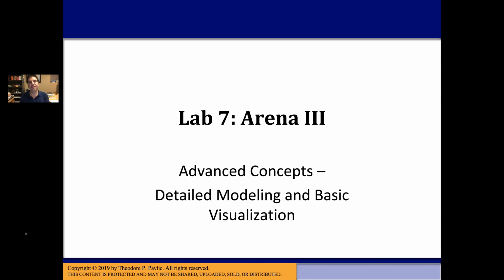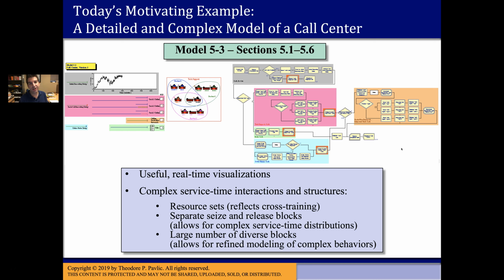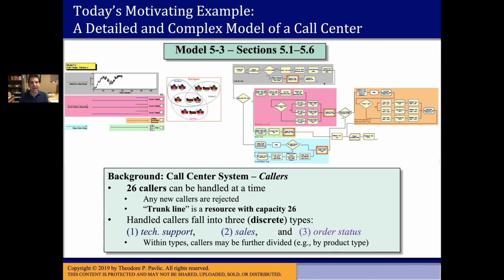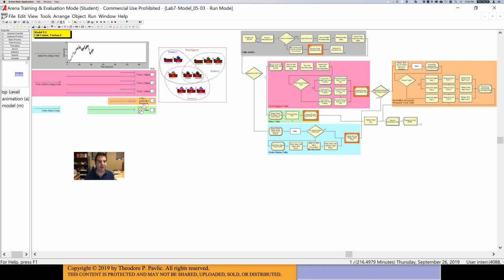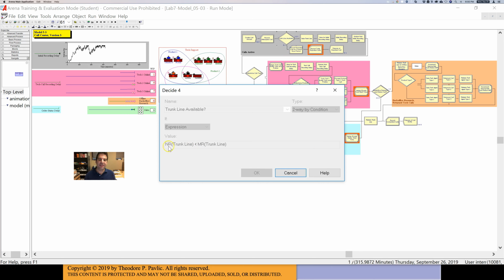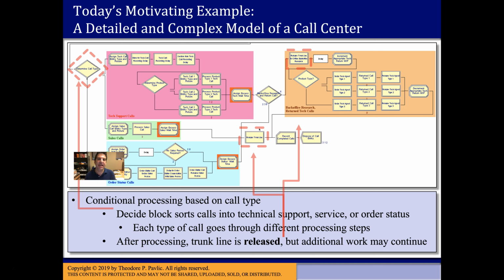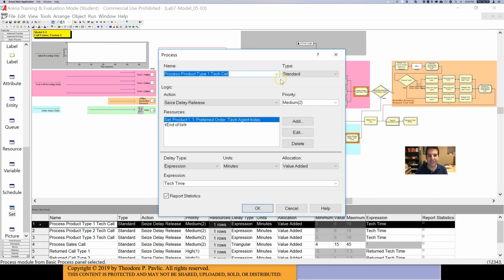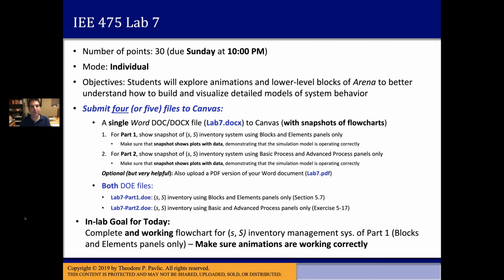IEE 475: Lab 7, Part 1 - Visualizations and Advanced Use of Resources in Arena (Call Center Demo)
This call-center demonstration showcases some of the basic visualization options of Arena while also showing a few advanced configurations of Arena models. In particular, resource sets are used to implement a model of cross training. Furthermore, the demonstration shows how to separate seizing and releasing a resource so that more complex service delay logic can be used.

This video was recorded by Theodore Pavlic as part of IEE 475 (Simulating Stochastic Systems) at Arizona State University.